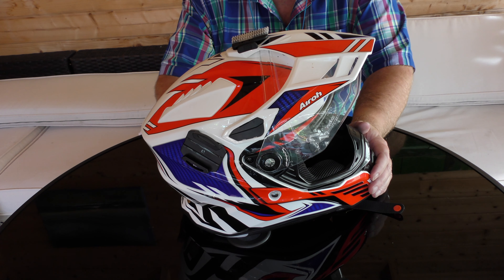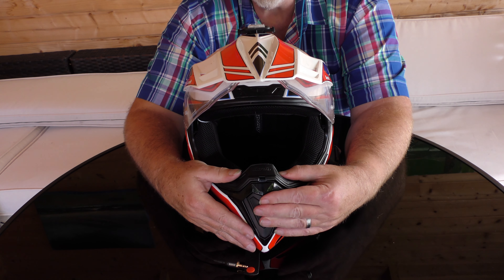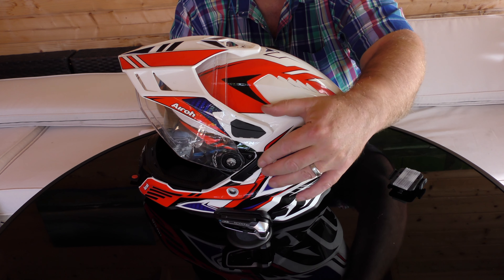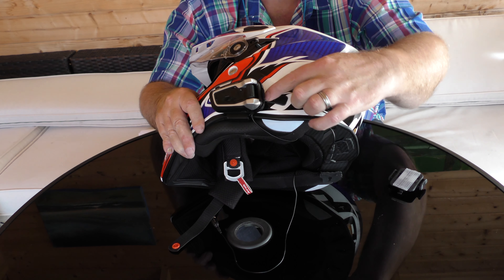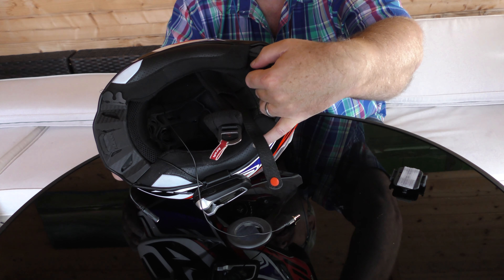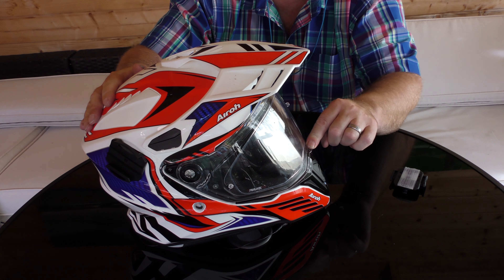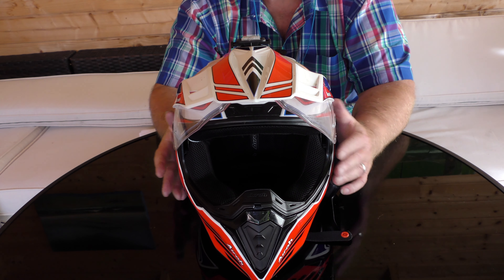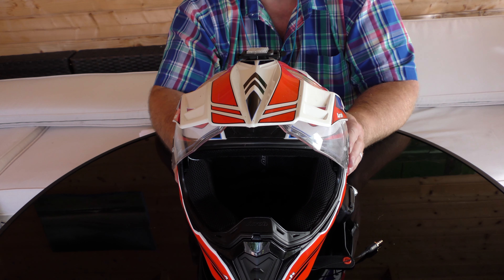AIROH Commander Carbon Dual Sport Helmet Overview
FLoaB's a sucker for a new helmet - join him as he shows you round the latest addition to his fleet, the lovely and light Airoh Commander Carbon Dual Sport Helmet. It's red, white, and blue, just like his suit. Feel free to make pointed comments below!!

Sony Action Cam AZ1

Sony Action Cam FDR-X3000

FLoaB's book "Fat Lad Rides Out"